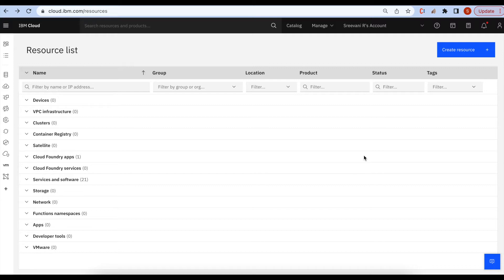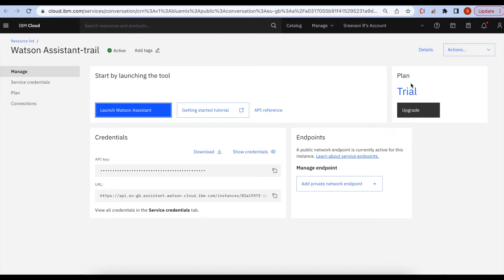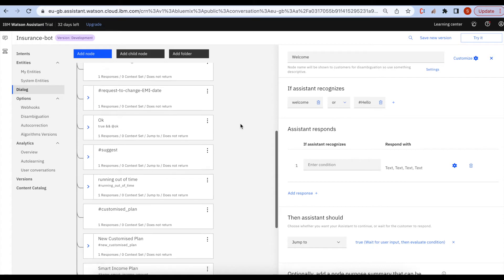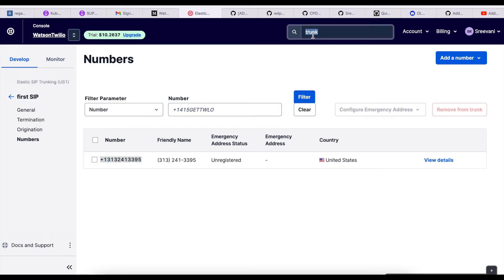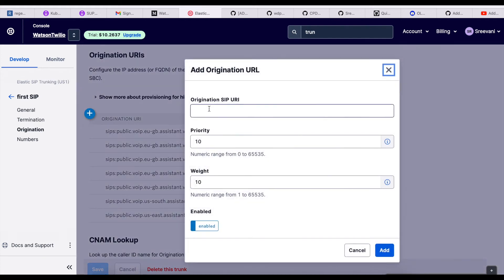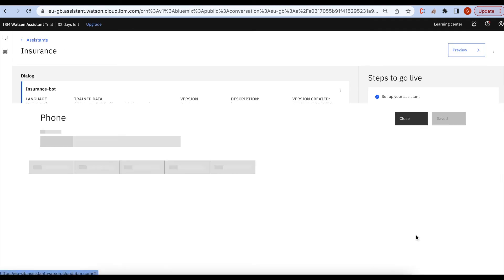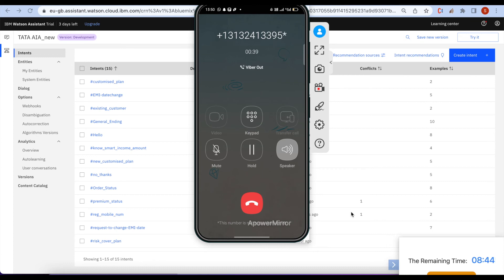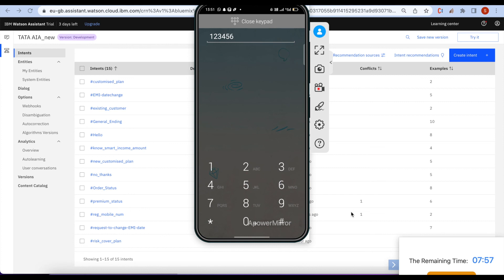Add phone integration to the IBM Watson chatbot through Speech To Text and Text To Speech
In this Video, I’ll walk through Setting up phone integration in the Watson Assistant on IBM Cloud